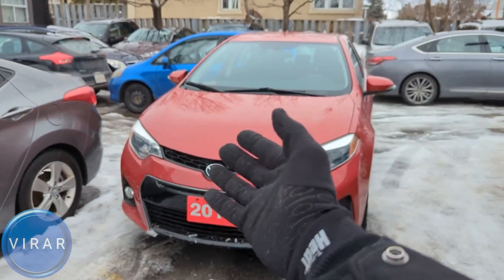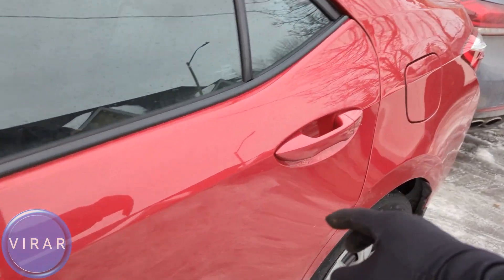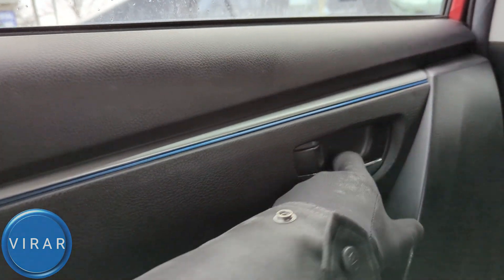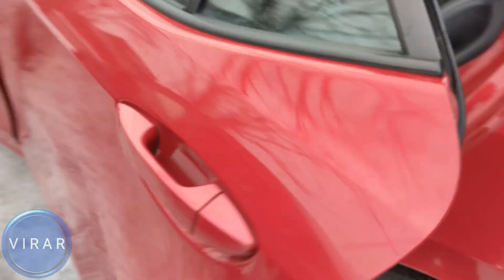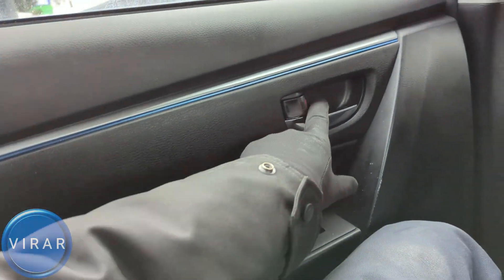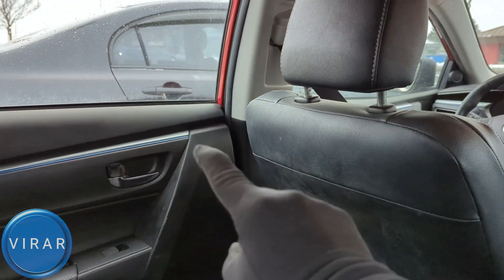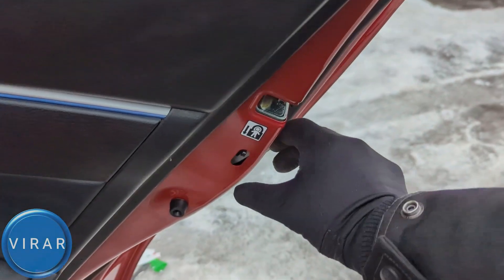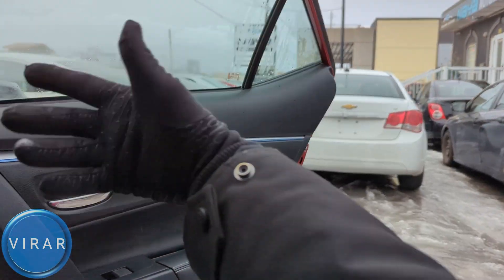How to use Child Door Locks - Toyota Corolla (2014-2018)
Quick tip on how to operate the child lock on the rear doors on your Toyota Corolla.

The rear doors on your  2014 Toyota Corolla /  2015 Toyota Corolla /  2016 Toyota Corolla /  2017 Toyota Corolla /  2018 Toyota Corolla comes equipped with child safety lock. You can engage the child safety lock for the safety of any child / children travelling in the rear seats.

Once the child lock / child safety lock is engaged, the door cannot be opened from the inside. It can only be opened from the outside.

You will require the car key to engage / disengage the child lock / child safety lock on your Toyota Corolla. It takes less than 10 seconds to engage / disengage the child safety lock / child lock